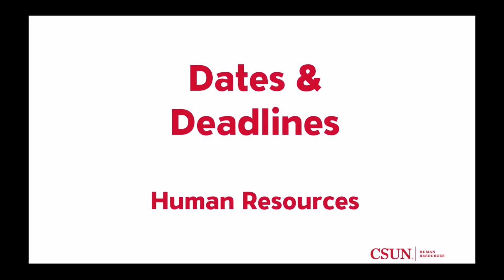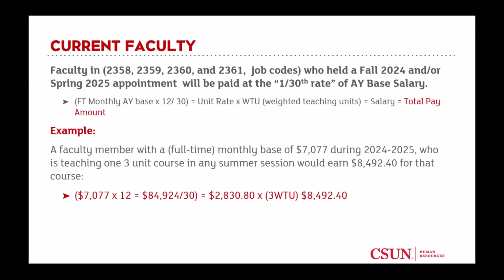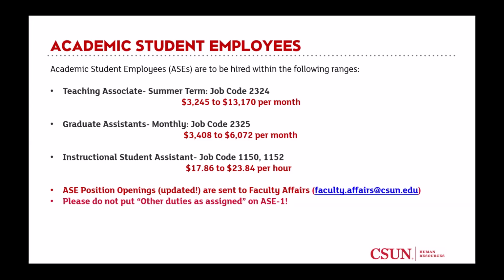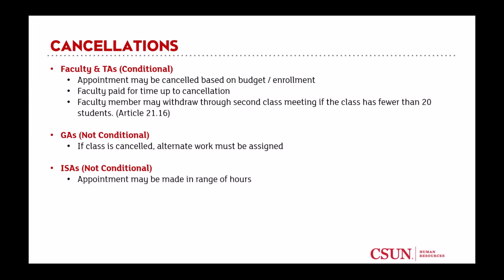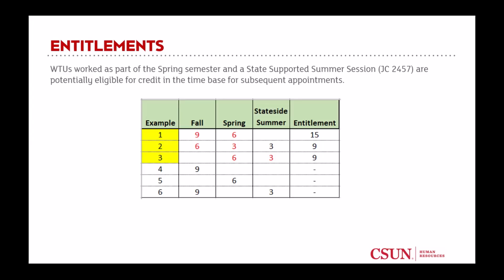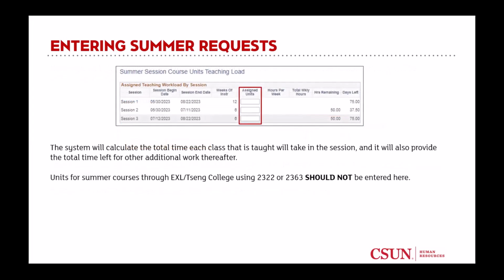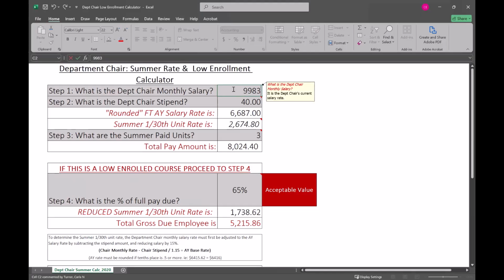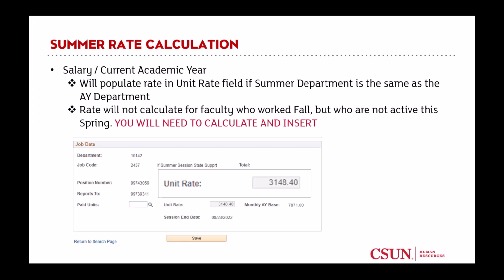Summer 2025 Academic Personnel Hiring and Processing Webinar